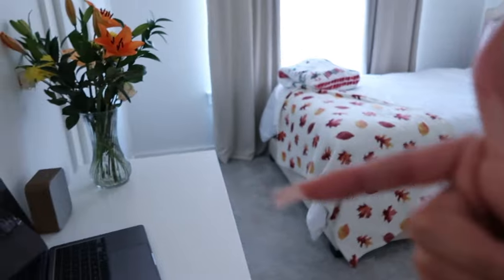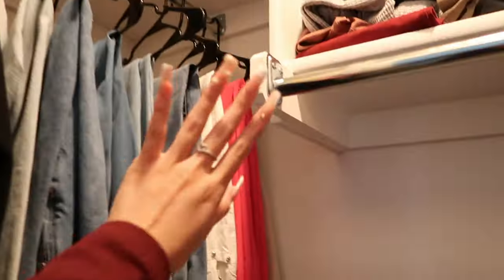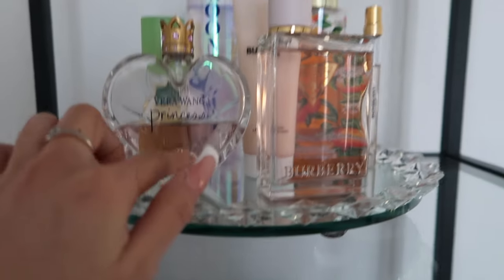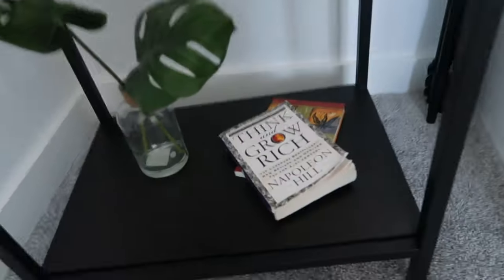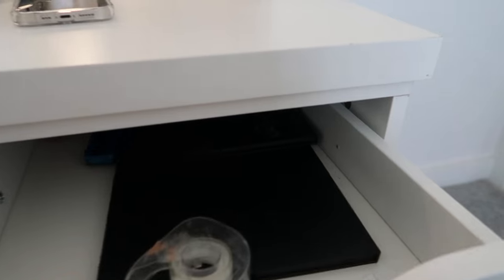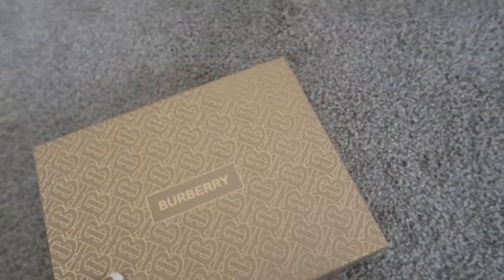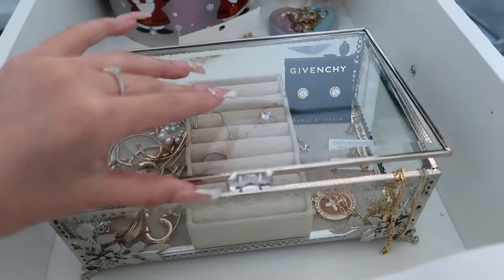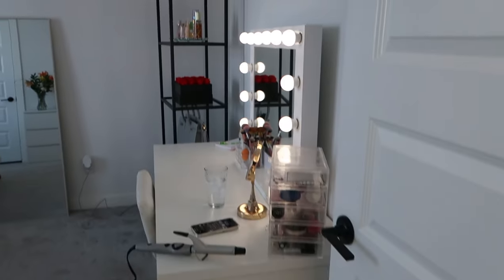My Room + Vanity Tour 2024 😍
HAPPY FRIDAY 😏😏😏

🎀SOCIALS ⬇️
Sub count: 14,696 ☺️